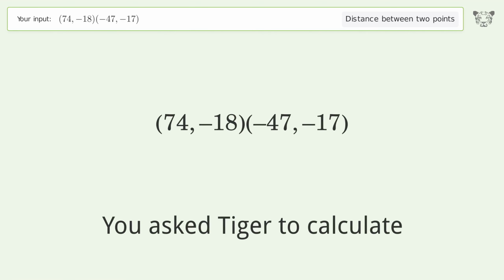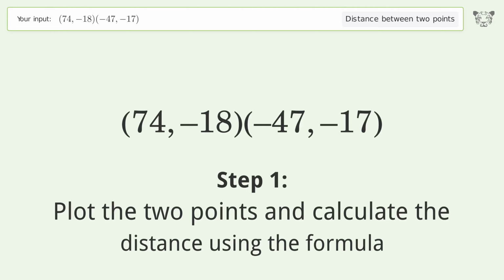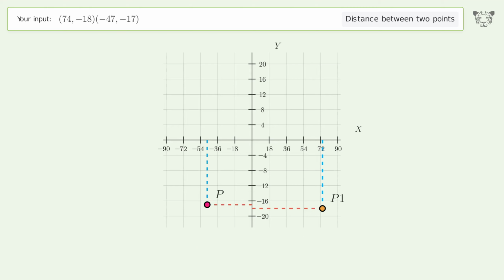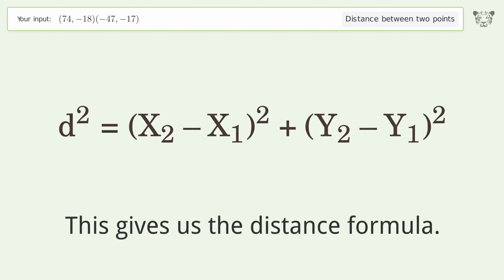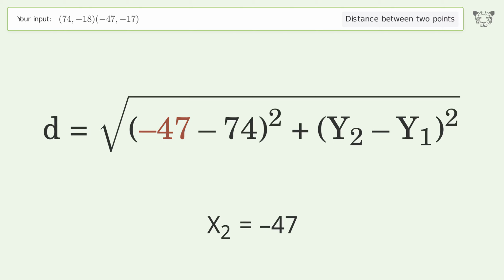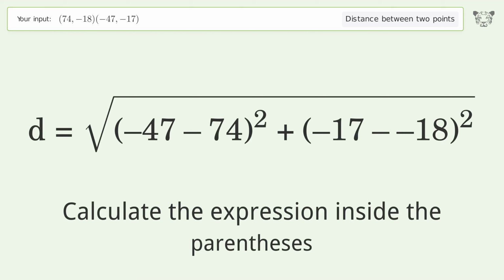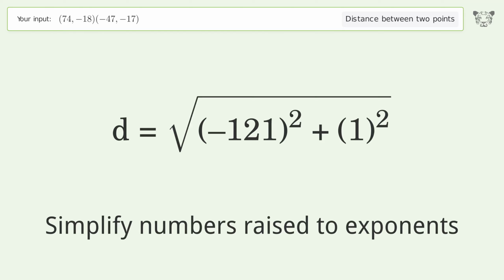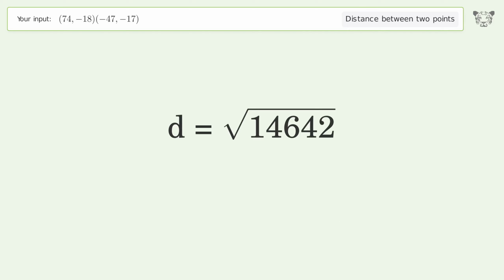Find the distance between two points p1 (74,-18) and p2 (-47,-17): Step-by-Step Video Solution